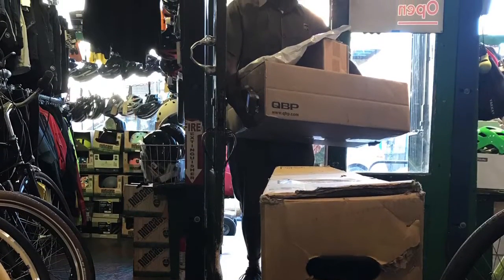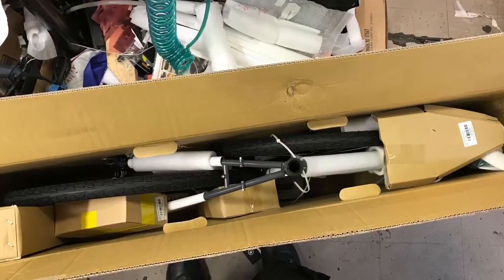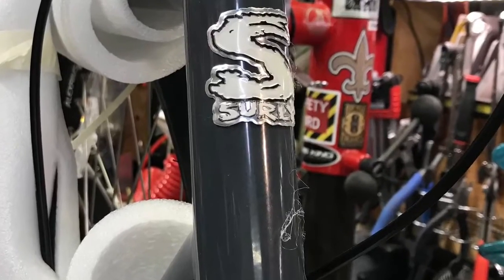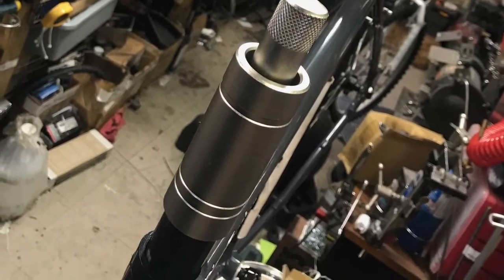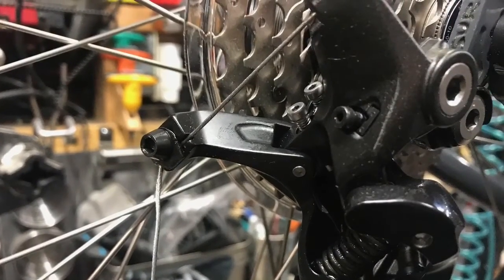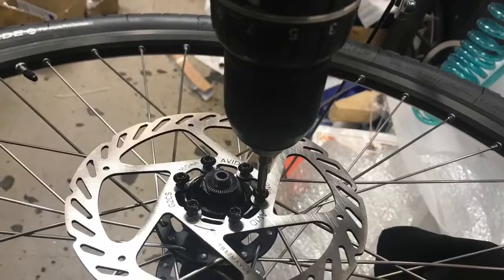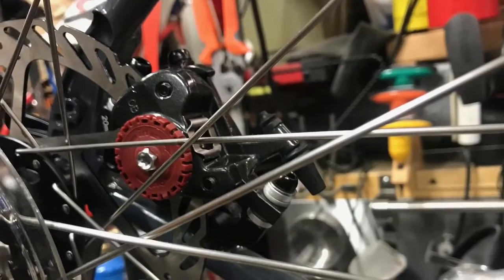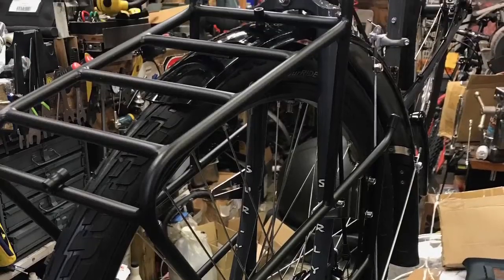“Bon Temps” is born!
Bicycle Michaels finished putting together my Surly Disc Trucker. What I plan to do is ride from Alaska down to the Florida Keys, but before that I will ride RAGBRAI 2018. Got a lot of conditioning and training to do in the next 6 months as well as a few more upgrades to Bon Temps.